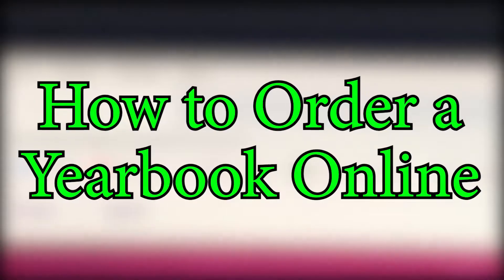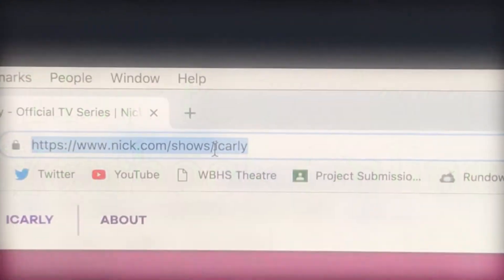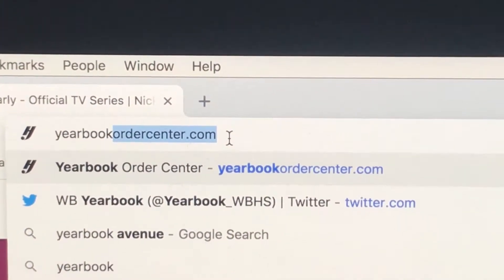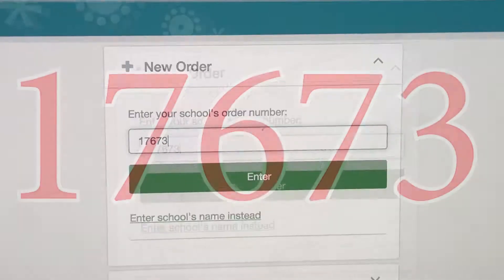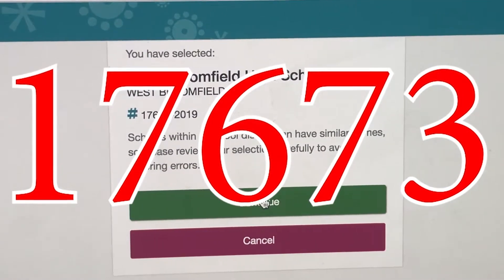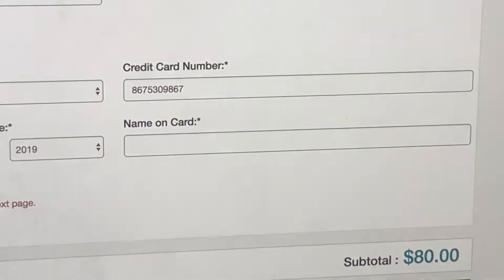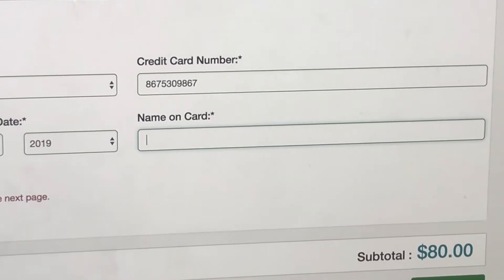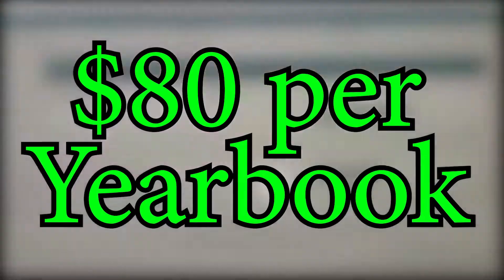How to Order a Yearbook Online